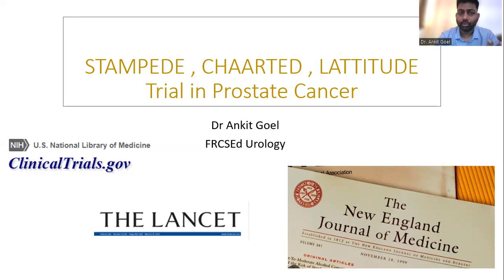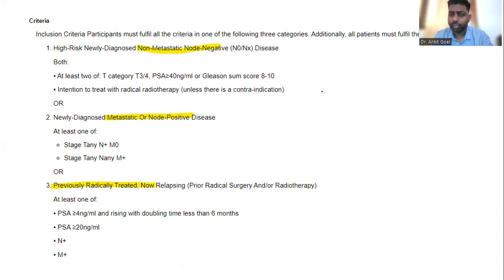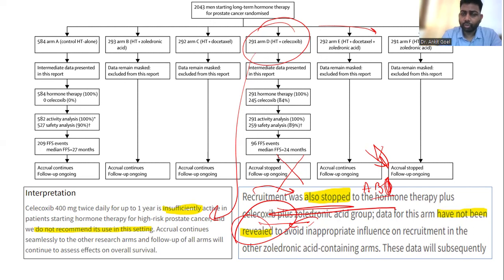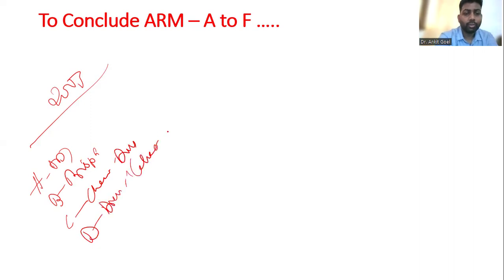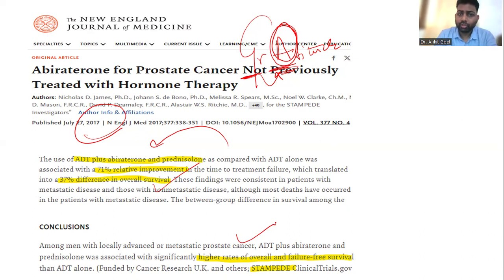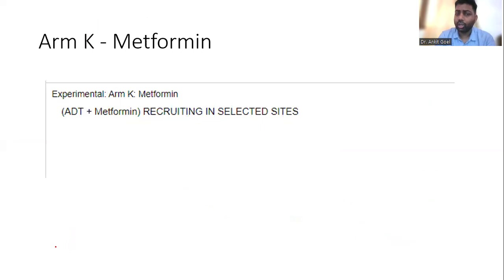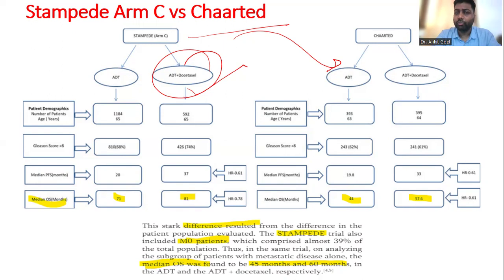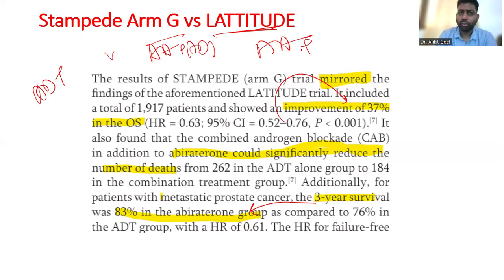STAMPEDE Trial in Prostate Cancer | Comparison to CHAARTED and LATTITUDE trials | Dr Ankit Goel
Stampede , CHAARTED and LATTITUDE trials are a landmark trials in the management of prostate cancer . This video discussed the basic of each of these trials.